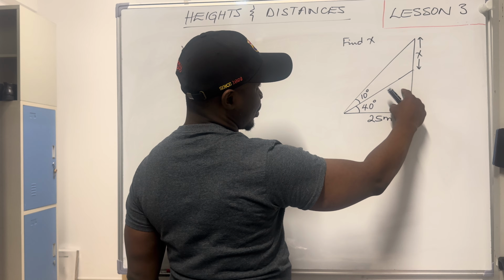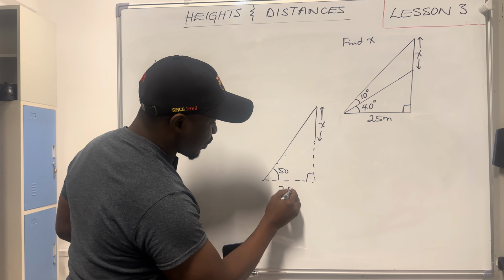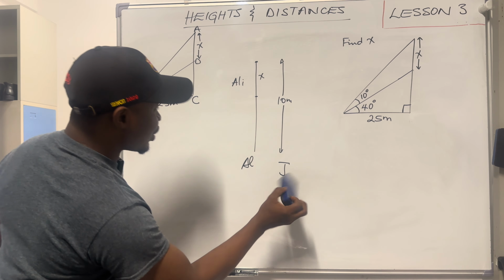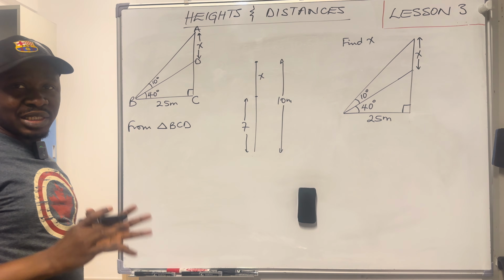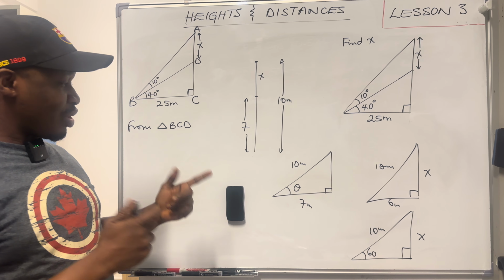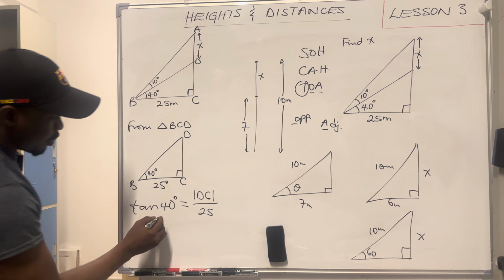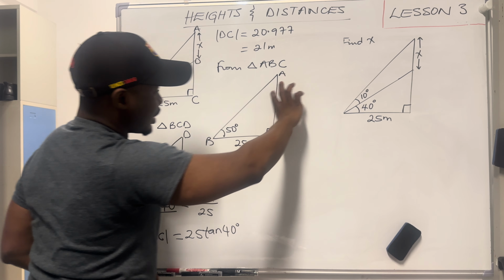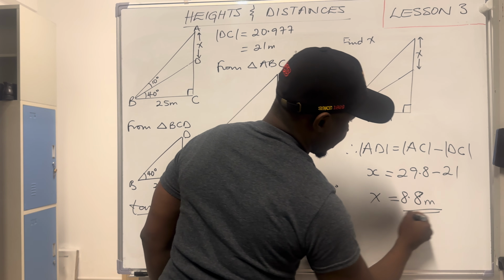Heights and distances : Lesson 3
Lesson 3